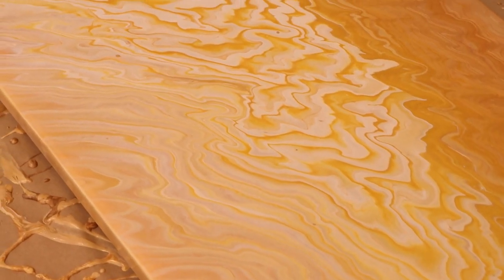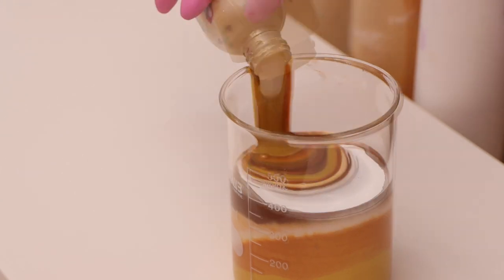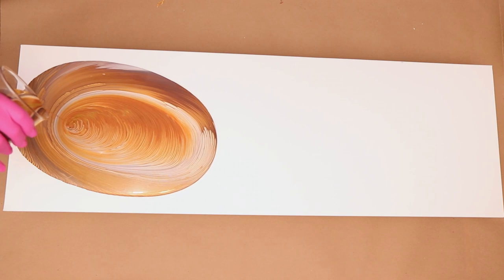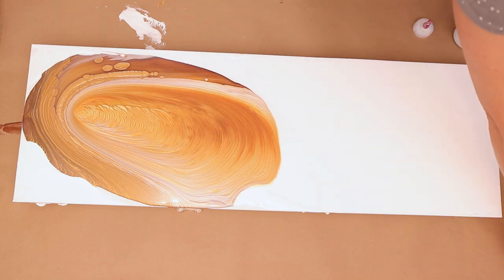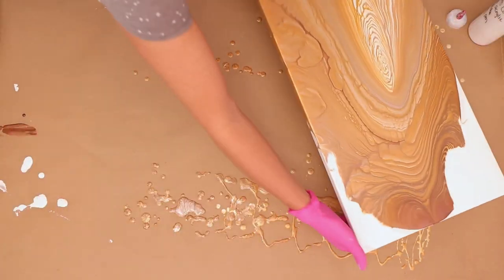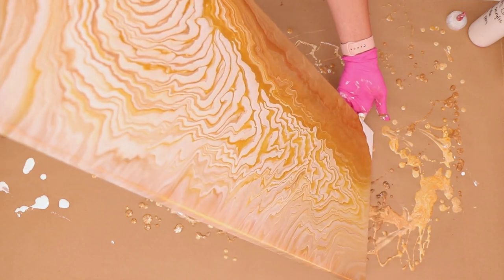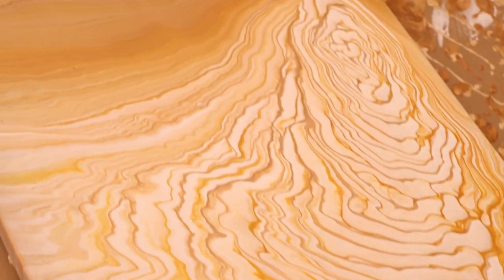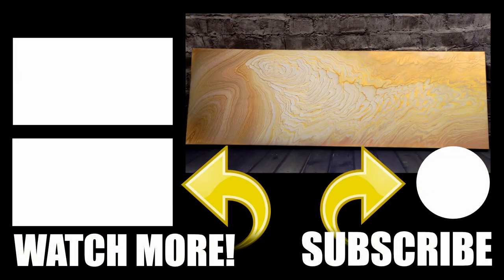Long canvas acrylic pour Wandering ring pour on a 12x36 canvas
Today on Tracie Reed - Acrylic Pouring Designs I am doing a Long canvas acrylic pour Wandering ring pour on a 12x36 canvas

This acrylic pour painting demonstration is intended to be an overview of the wandering ring pour technique. If you would like to learn more about acrylic pouring, discuss how to use this technique, feel free to leave a reply in the comment section below, and I will answer.

The products I am using today are:
Liquitex BASICS Gold
DecoArt Americana Decor Matte Gold
DecoArt Americana Decor Metallics 8 oz Bronze
FolkArt Antique Copper
FolkArt Multi-Surface Metallic Champagne
Cloud Mix:
Artist Loft Flow Acrylic White

The Products I use daily are:
12 inch round silicone mats
Magnetic Mixer with stir bar
1 Inch Magnetic Stir Bars + Magnetic Retriever